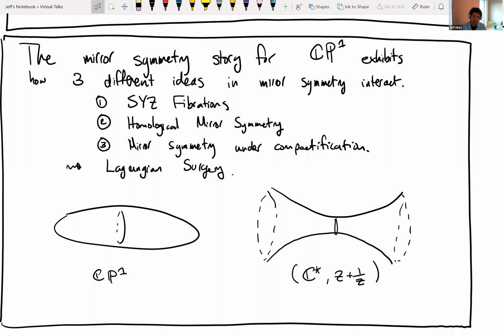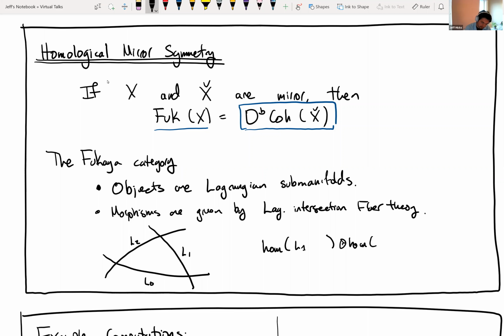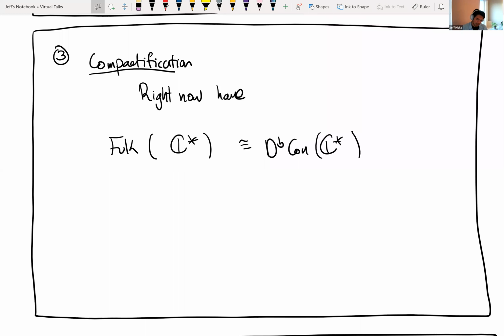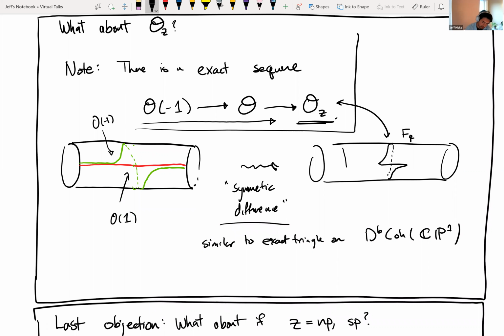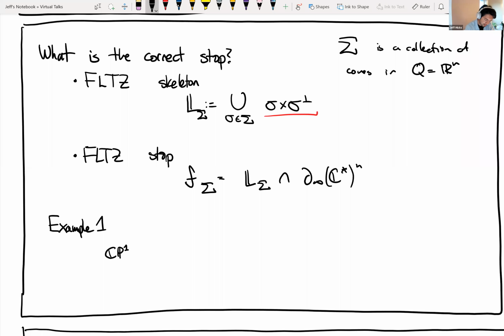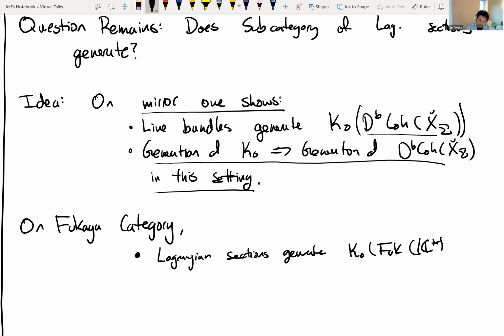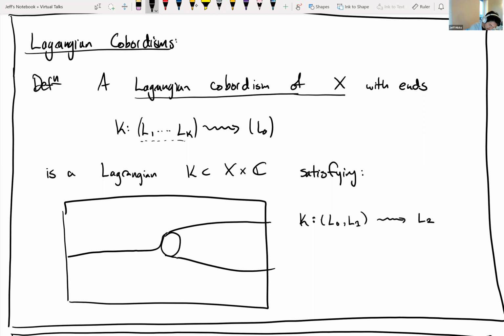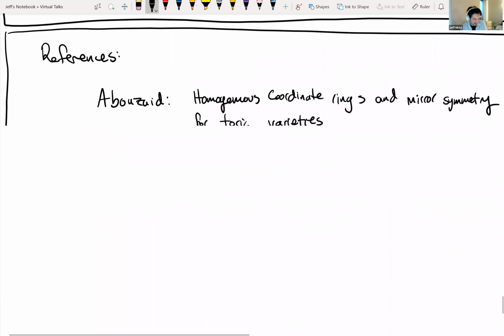Jeff Hicks - 9/29/2020 - Revisiting HMS for toric varieties